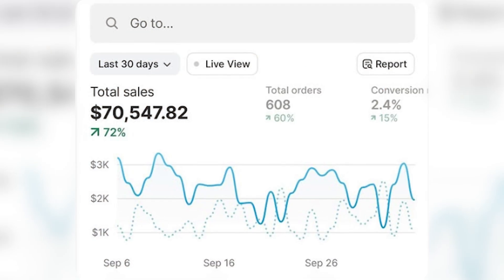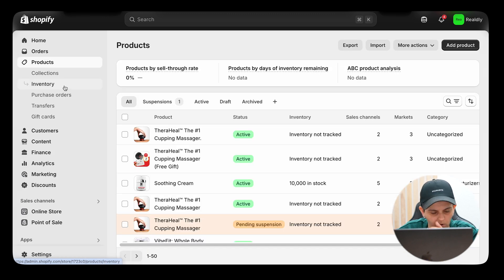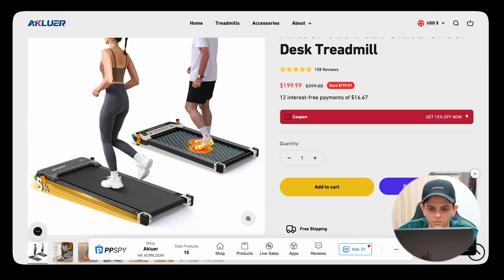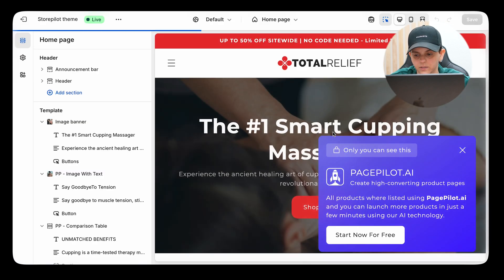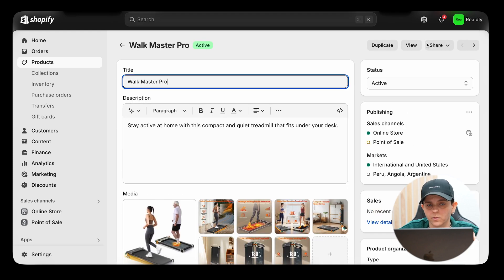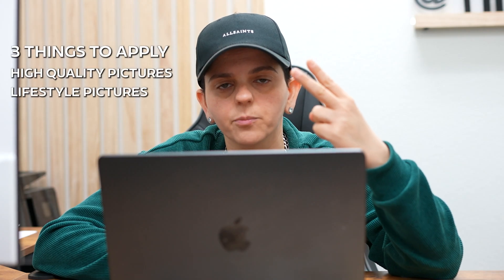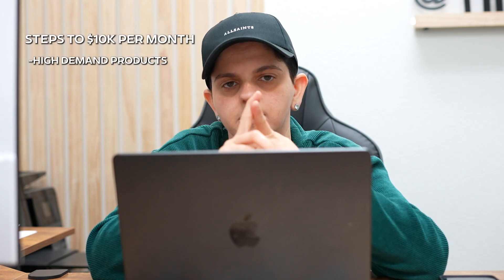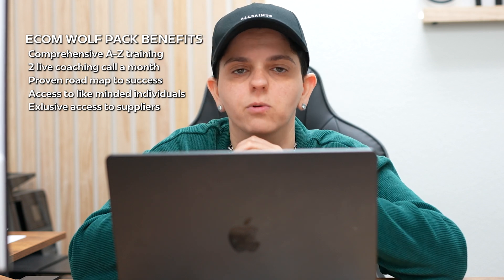How to Create a Shopify Store with AI in Less Than 10 Minutes!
If you're new here, my name is Lara Rahib, but most people know me as The Ecom Wolf. I’ve been building e-commerce businesses since 2016. I started from food stamps to now running multiple online stores that make 7 figures per year.

I don’t rely on trends or gimmicks. I teach real systems that anyone can learn without needing inventory, a personal brand, or a huge following. Everything I teach comes from actually doing the work myself. No fluff. No fake screenshots. No theory.

And since this is YouTube and anyone can say anything,
you can look me up, @theecomwolf on Instagram or check out our student results to see the real numbers for yourself.

If you’re serious about learning how to build a six or seven figure ecom business the right way... You’re in the right place.

Cool Stuff to Help You Get Started 👇

Get 3 month for $1/mo.

Get your free shopify store with 30 products built with AI in less than 10 minites.